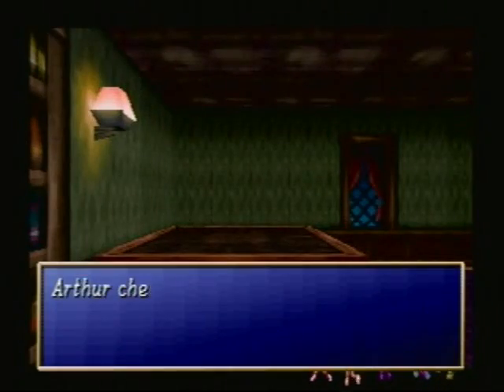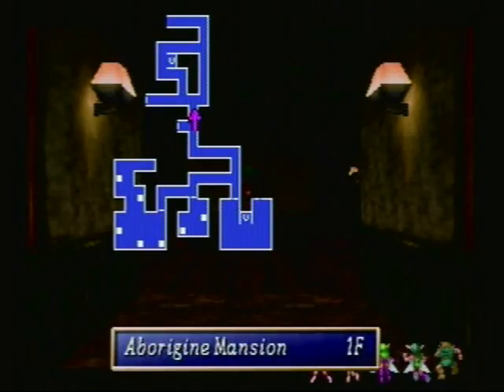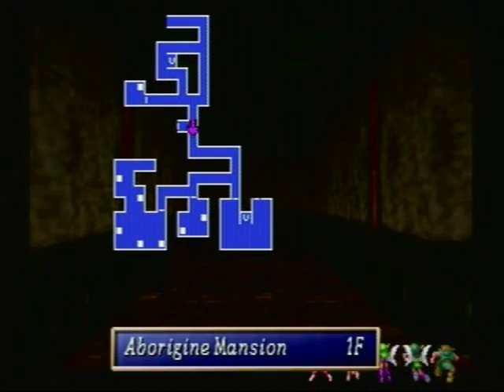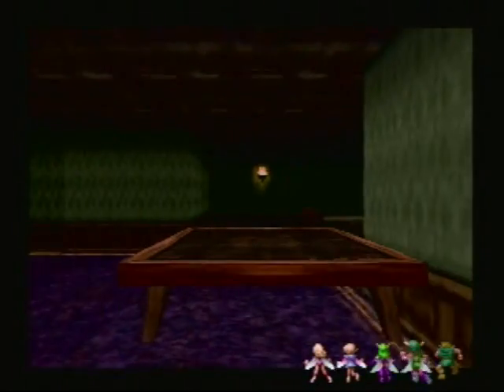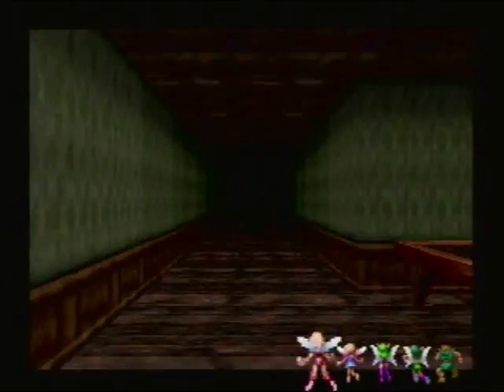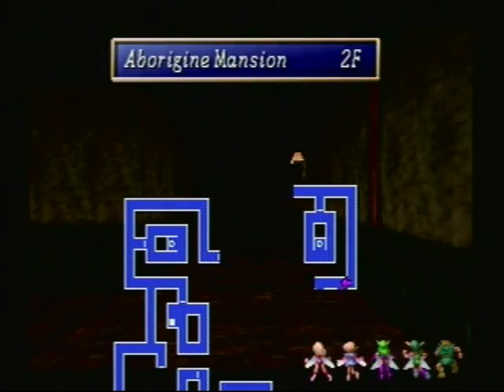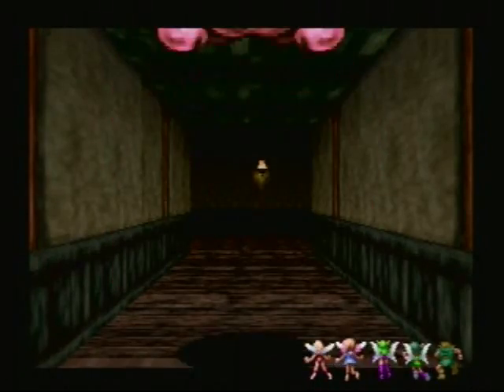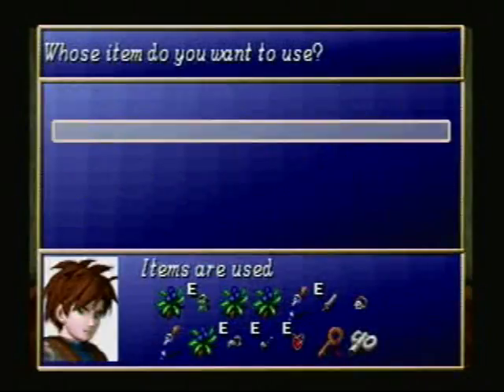lets play shining the holy ark: part 13 - ghostly puzzles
we figure out the puzzles of the the mansion after having basso join us.